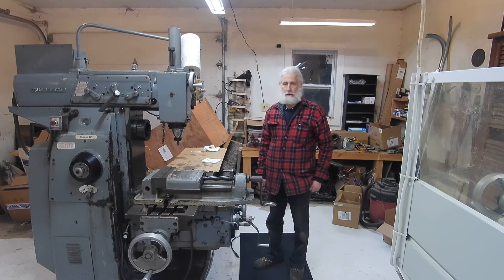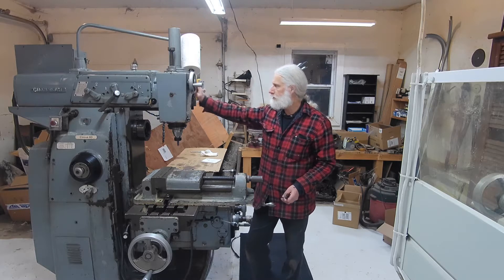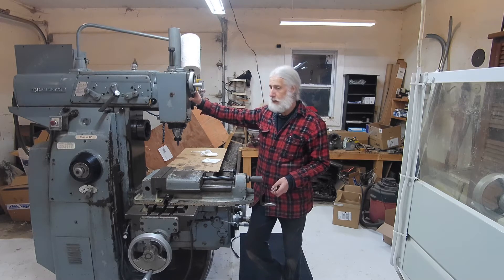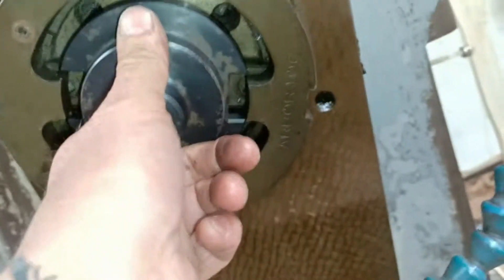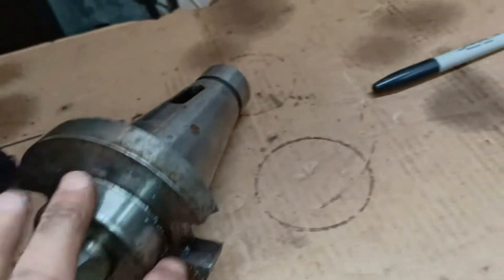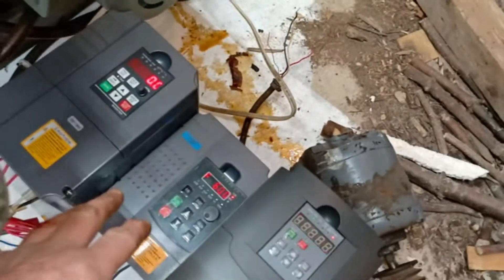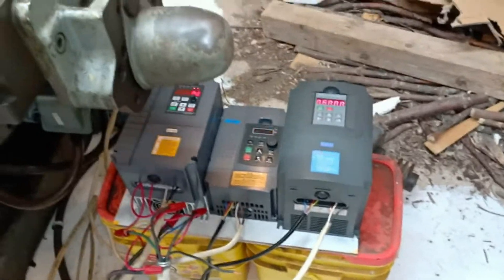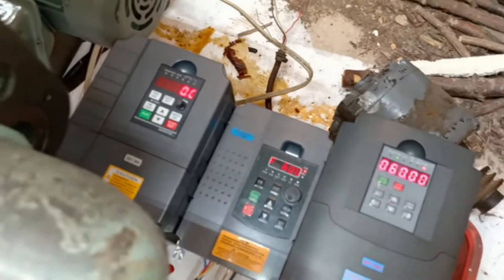Cincinnati E2, spindle and VFD drives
Discussion about converting MNTB 50 tapper spindle on the Cincinnati mill that is new to my shop, to work with CAT 50 tooling in addition to MNTB 50 tooling. also some discussion about the VFD drives I am using and related modifications I will be making to the  Cincinnati mill.